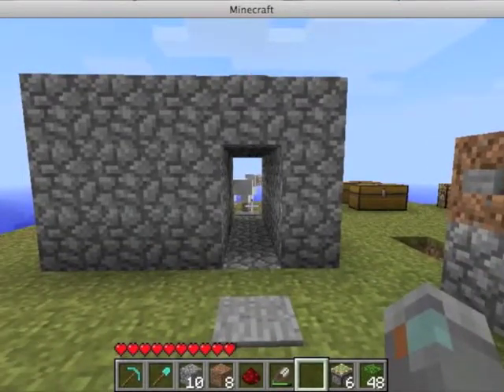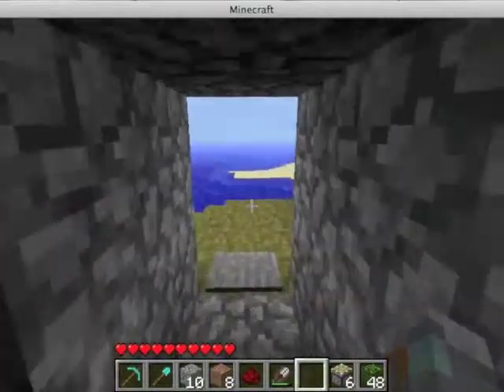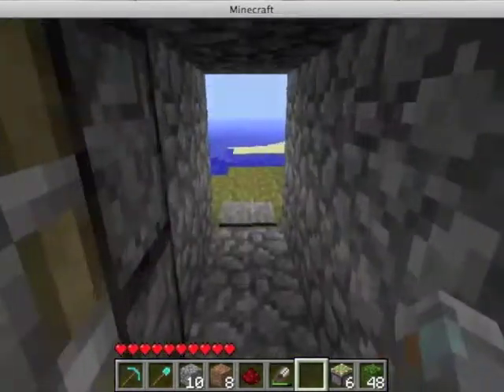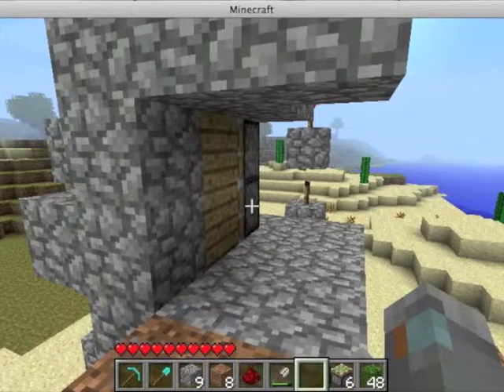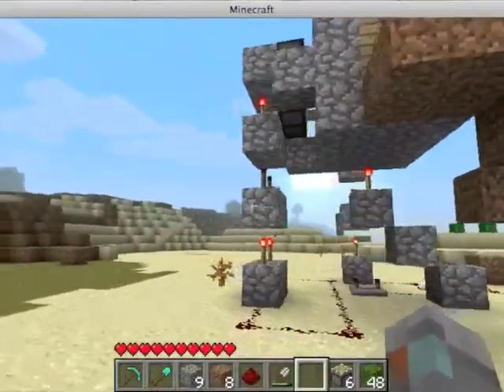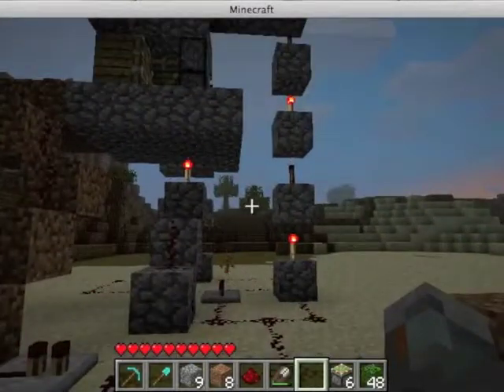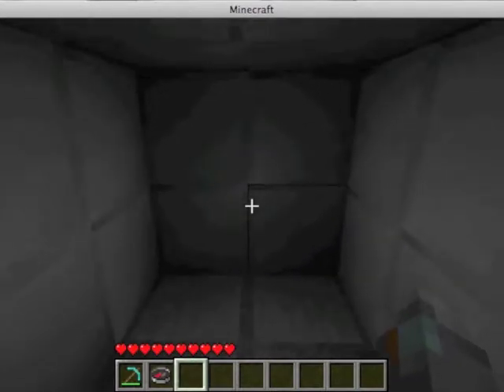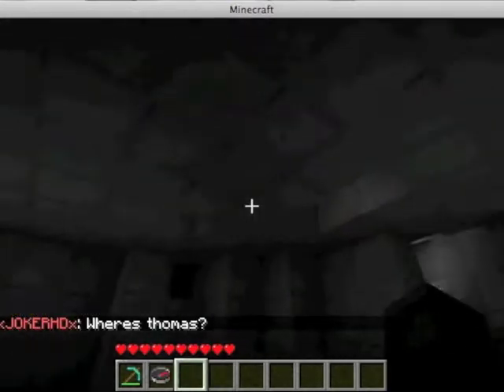Compact Hidden Door [Agent's Gadgets] [Minecraft]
A quick video on my compact piston door. I also take a look at the science behind the door and a few of the many applications the door has.

Sorry about the low Quality, I'm currently looking into that.

Please comment and tell me how I can do better! I'm new to this and need all the feedback I can get.